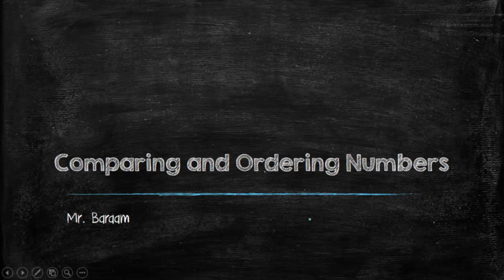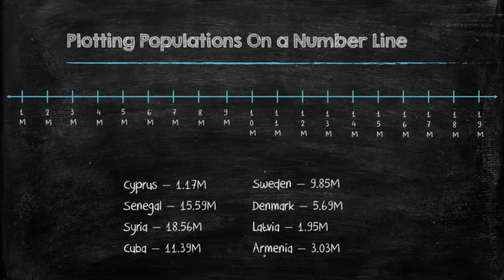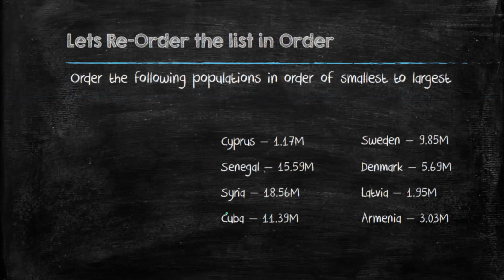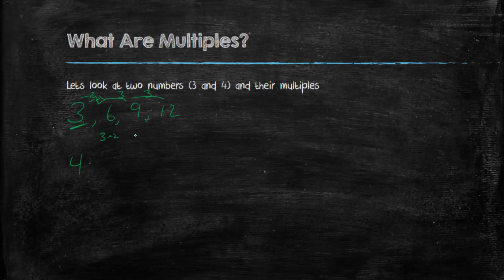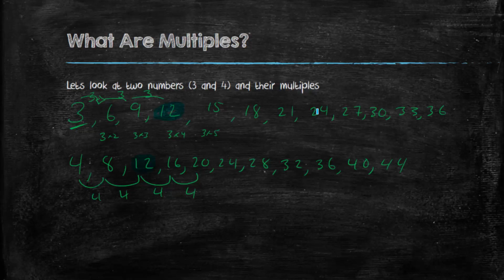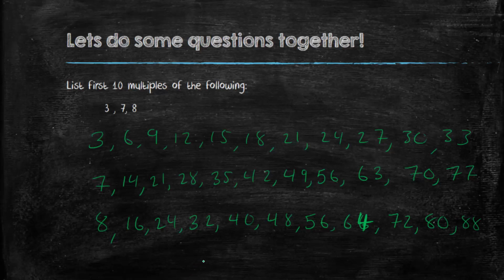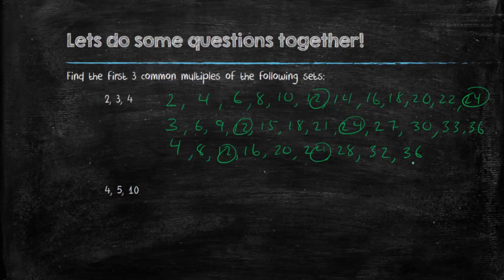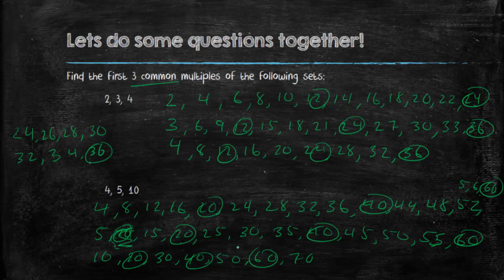Exploring Multiples (Grade 6)